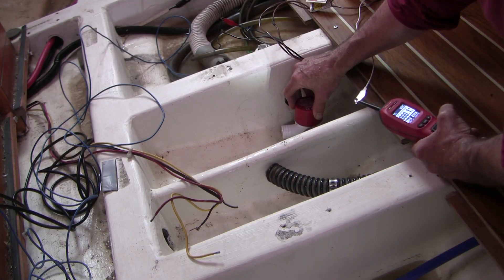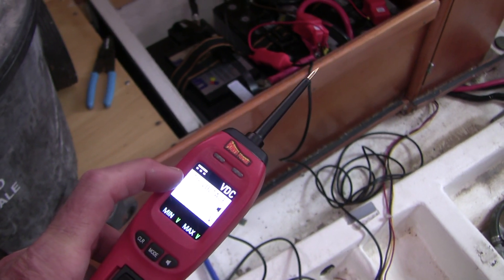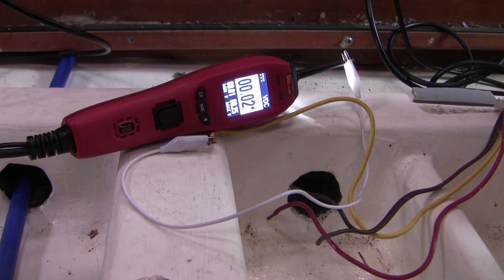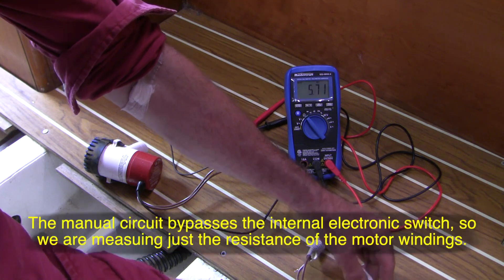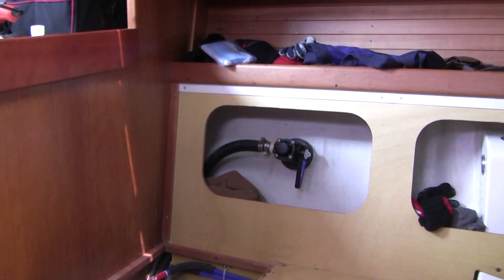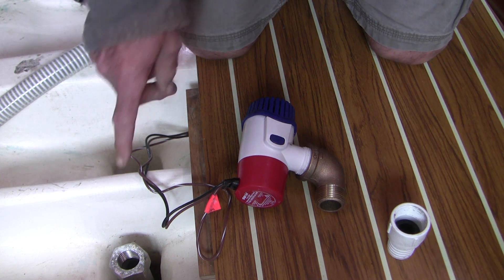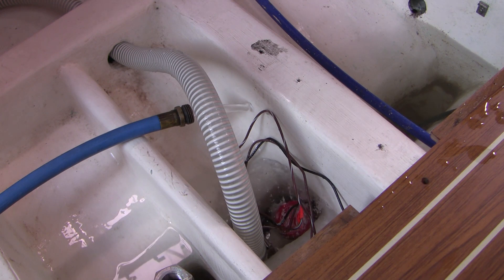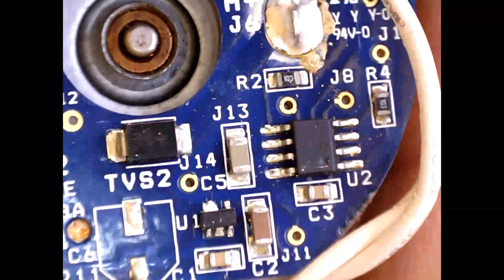Marine Bilge Pump Troubleshooting and Repair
This is a step by step workup of an automatic marine bilge pump failure. The diagnosis is proven before removing and replacing the bilge pump, and on the way we describe critical design elements of the system and how it all works.

This is an amateur presentation, made in good faith but without guarantees as to accuracy or safety. If you decide to accept the risk of DIY repair, be sure to read widely and never trust a single source of information for critical details. Any misadventure you encounter if you decide to accept the risk of DIY repair is your responsibility.

Music acknowledgements

“Where am I” by Text me Records